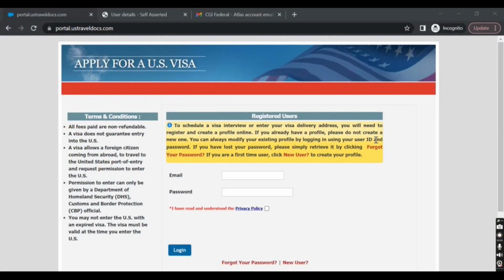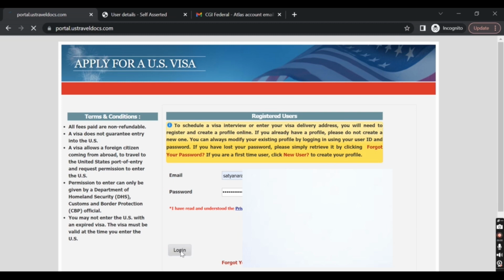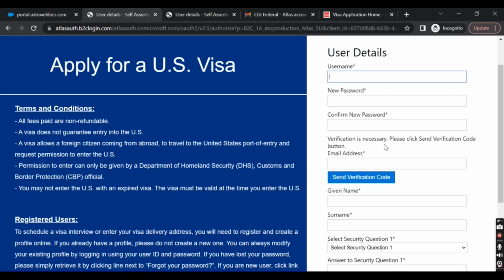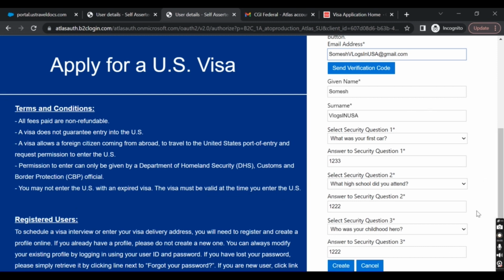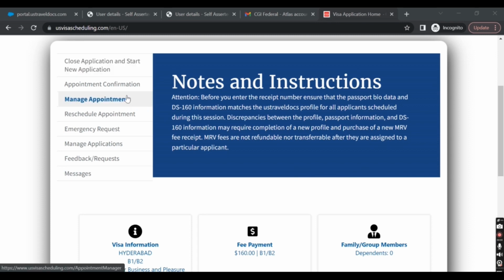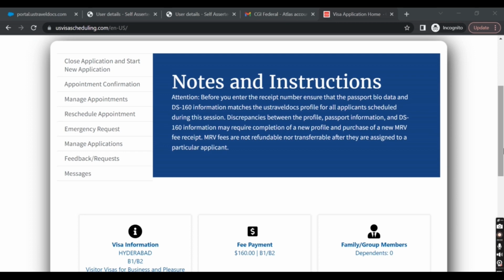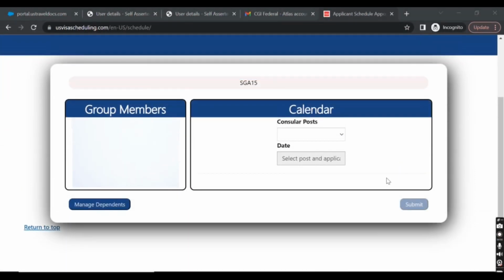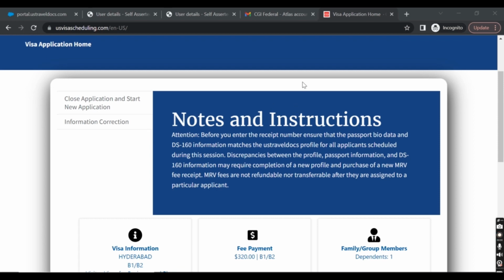New CGI Portal || Update || July 2023 || New CGI Portal Issues || CGI Account Migration || India